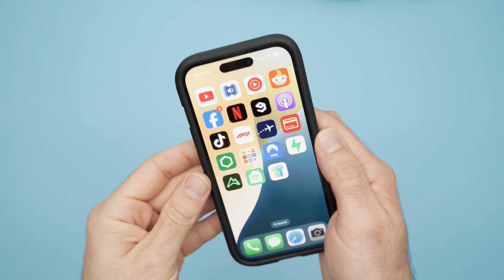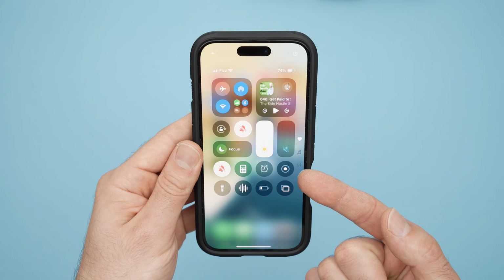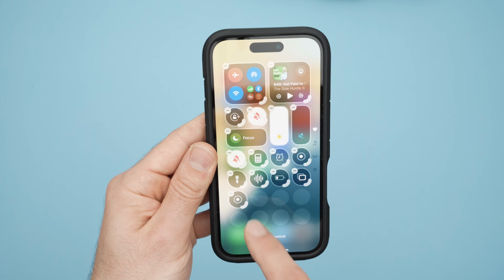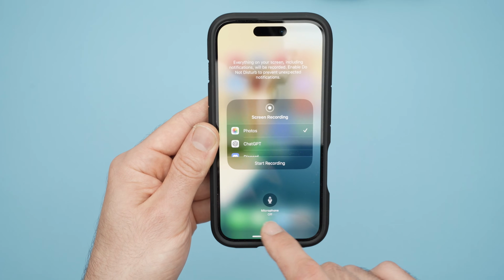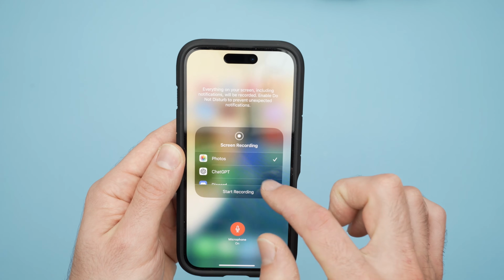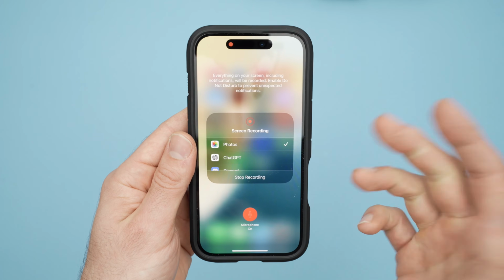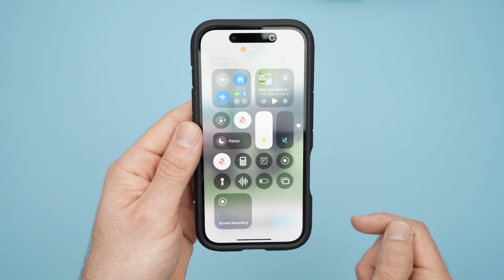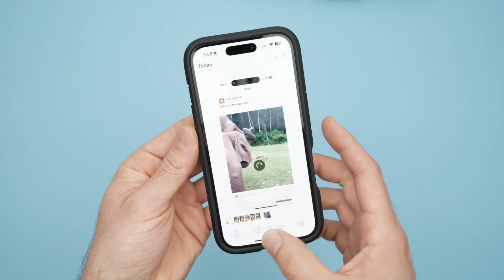iPhone 16 : How To Screen Record With Mic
I'll guide you step by step on how to screen record using the mic of your iPhone 16 - iPhone 16 Plus - iPhone16 Pro, iPhone16 Pro Max.
↓↓Amazon links↓↓
►Spigen Ultra Hybrid Case
►CASETiFY Compact Case
►ESR Translucent Matte Case
►Anker Magnetic Battery Pack, Qi2
►Anker MagSafe Charger Stand
►Anker USB-C to USB-A Adapter
►Anker USB C to 3.5mm Audio Adapter
►Anker SD Card Reader
►Amazon Basics Micro SDXC Memory Card